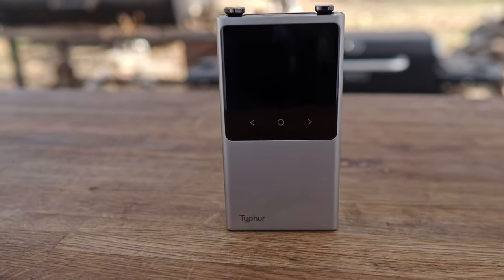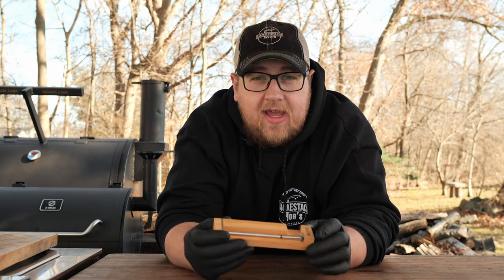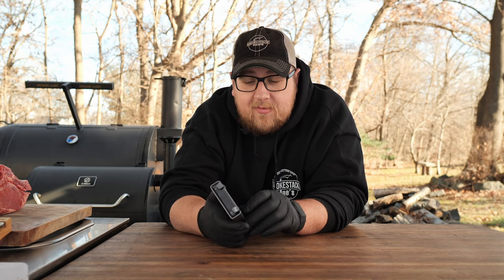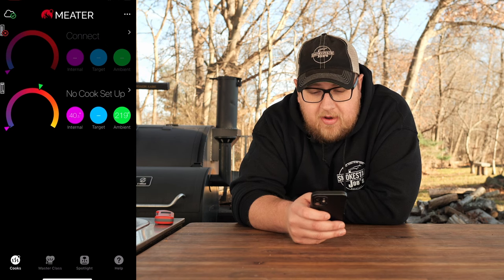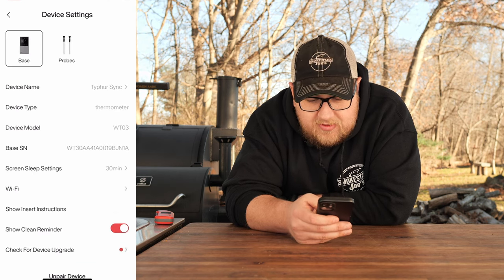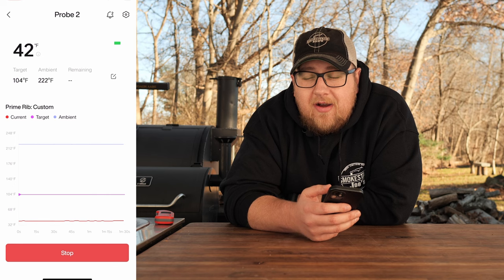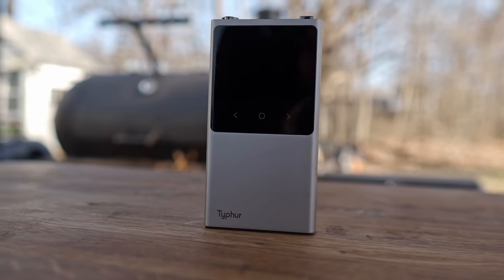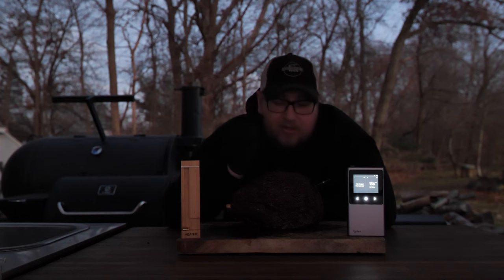Which Is BEST? Comparing The Typhur Sync and The MEATER 2 Plus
Comparing 2 of the best wireless meat thermometers in the Typhur Sync and the MEATER 2 Plus. I put these wireless meat thermometers head to head to see if the Typhur Sync or MEATER 2 is better.

Stock Media provided by studiocat / Pond5

Heavy Duty Foil
Zippo Electric Bellows
Granulated Honey